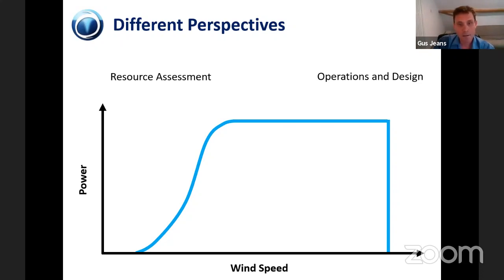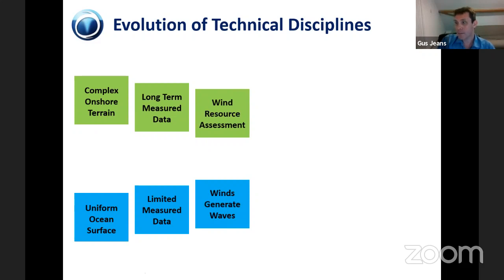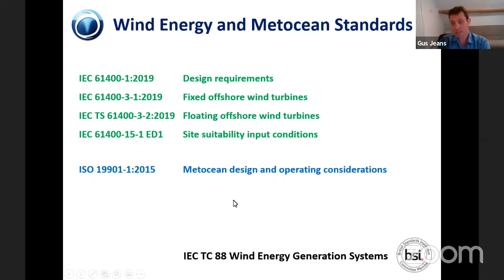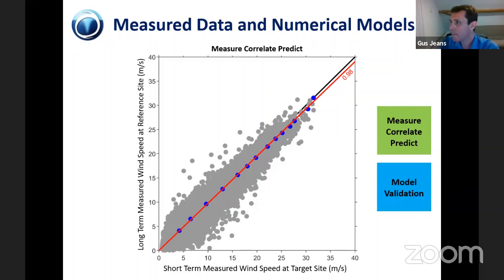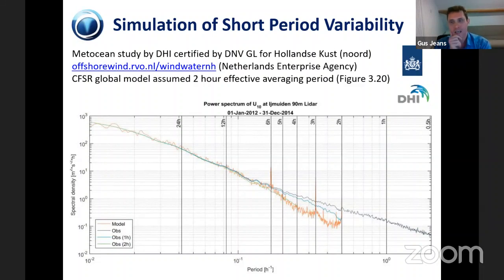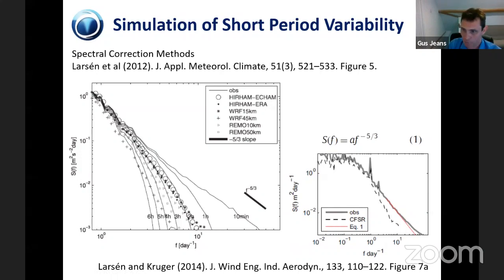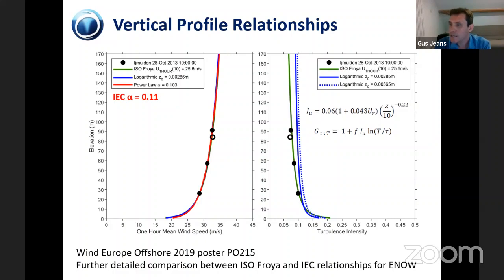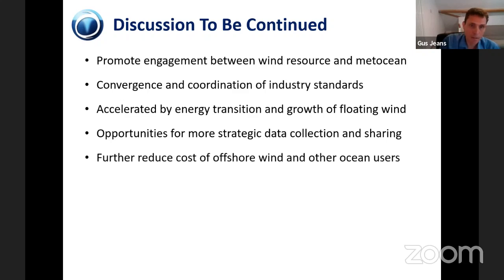WEBINAR: Knowledge Exchange Between Offshore Wind Resource and Metocean Professionals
This webinar explores the convergence of two distinct professional disciplines, both concerned with the quantification of offshore wind.

The wind energy industry originated onshore, where reliable long term measured wind data were often available, while complex terrain introduced considerable variability in local winds. A key consideration was the quantification of annual or longer term mean wind at a development site, for assessment of available wind energy resource.

Dr Gus Jeans is a metocean consultant with over 27 years of continuous professional experience, including 9 years with his own company Oceanalysis Ltd.